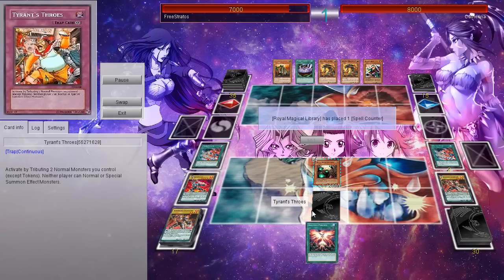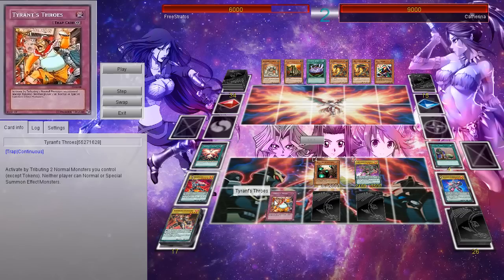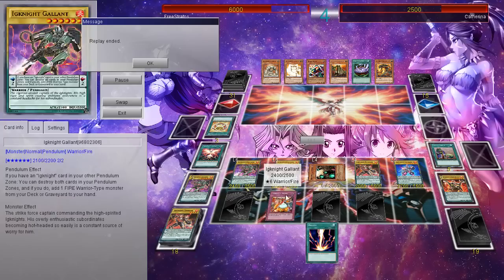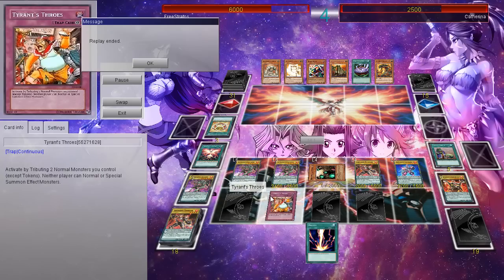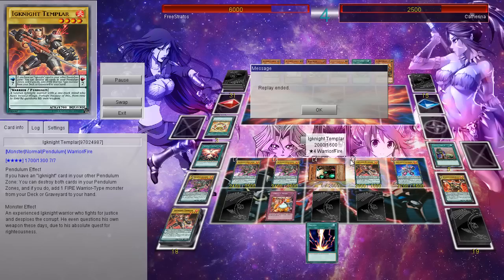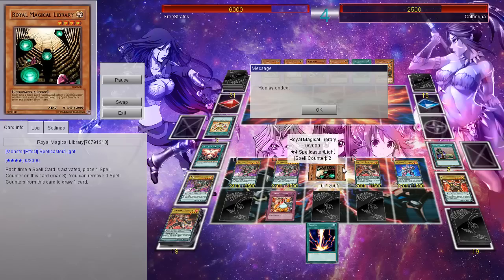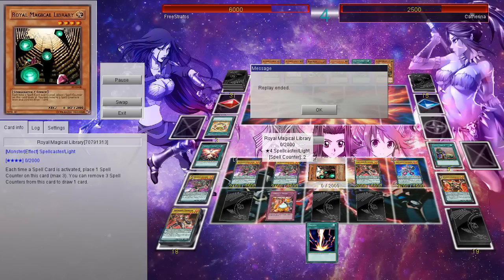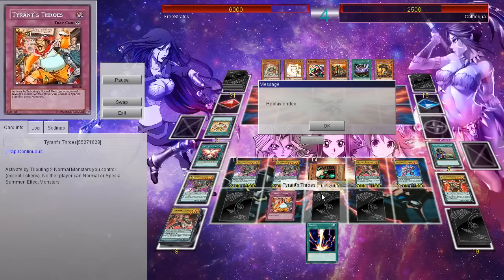Showing How Igknights Are good! NOV 2015 LIST!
Watch the FTK

FAQ
A: Yeah, just join in on the livestreams or my games when I Host open lobbies!

USA